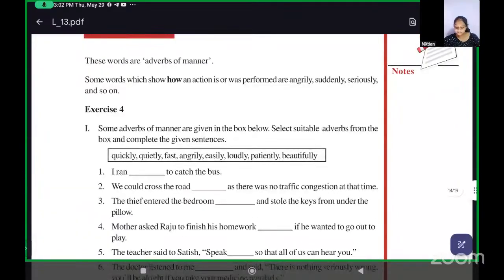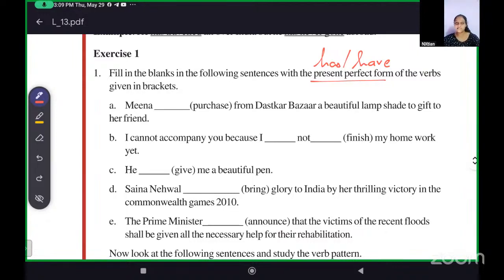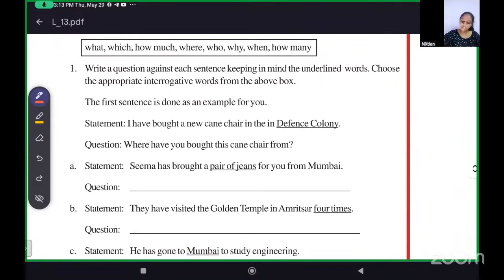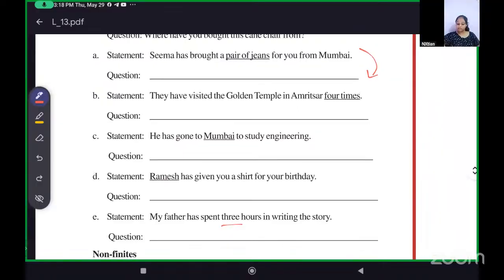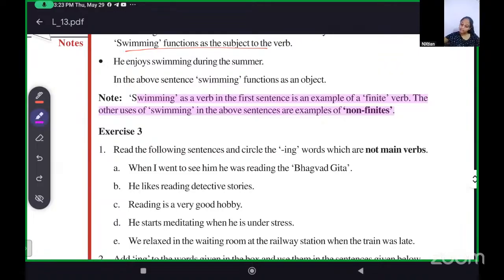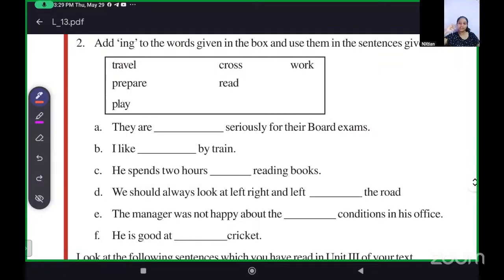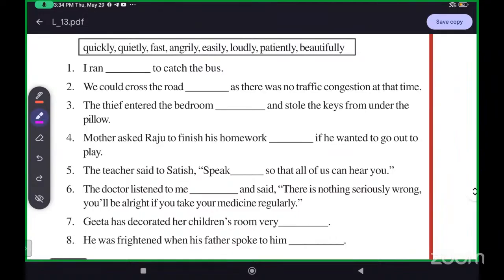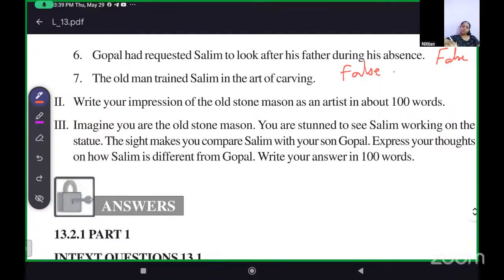ENGLISH | SECONDARY 29/05/25#nios#1000subscriber#trending#science